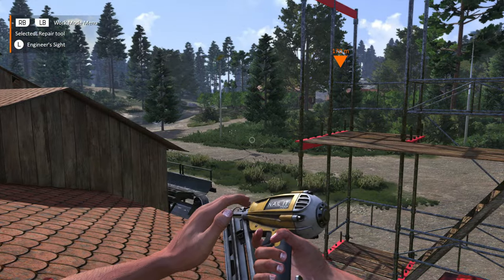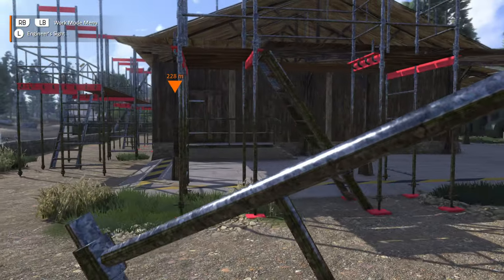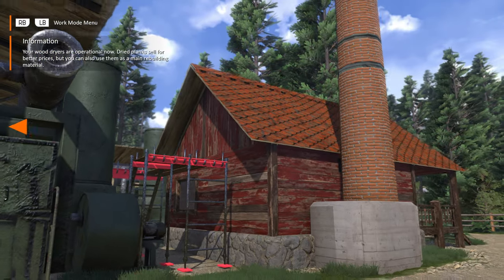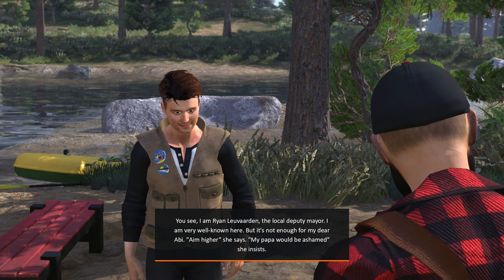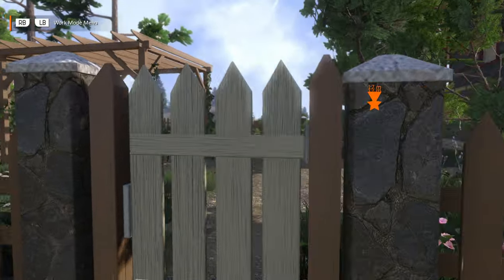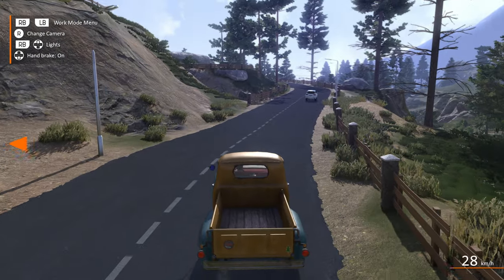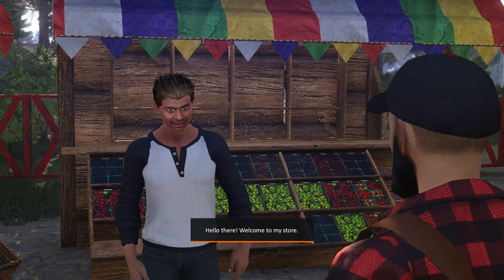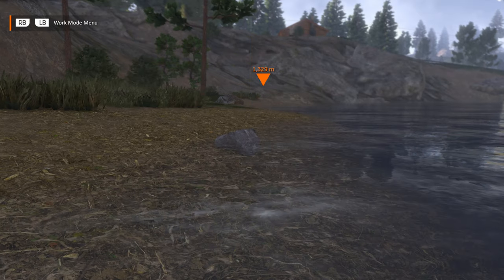Bro code on Lumberjack Dynasty - Episode 3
In this episode, we fix up the lumbermill and the wood dryer. We also go help out the mayor by talking to his wife and get caught out in a lie!